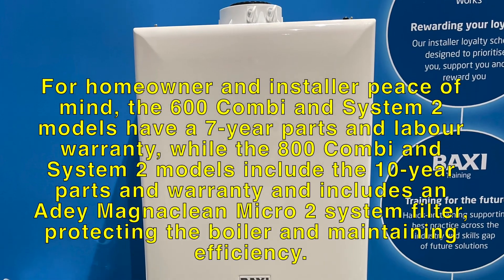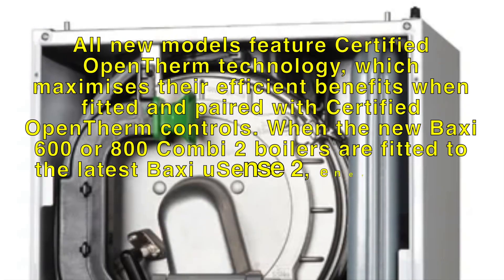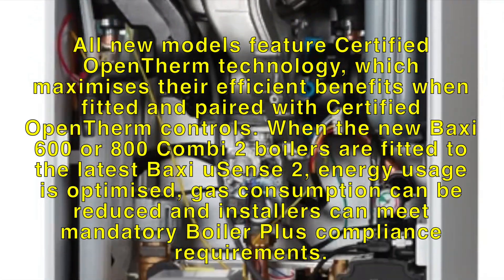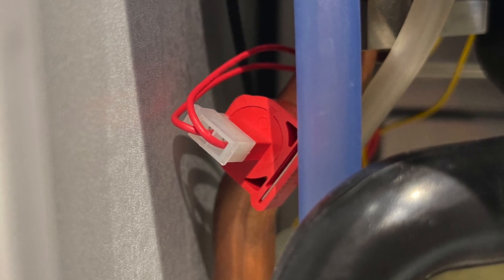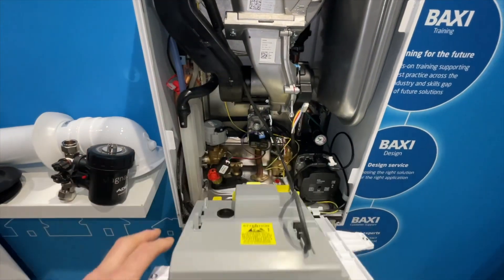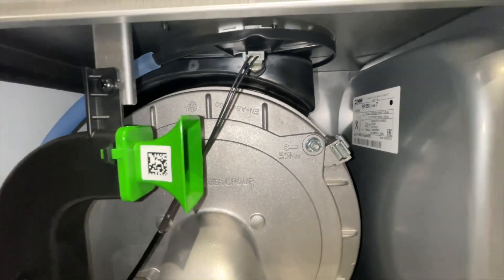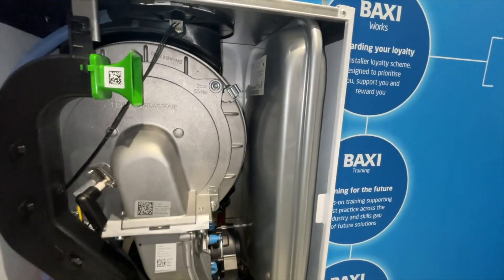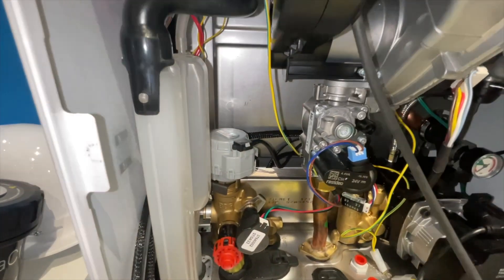Dynamic range rating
Dynamic range rating on baxi 600/800 system and combi 2 range of boilers

Link to full review of the baxi 800 combi 2